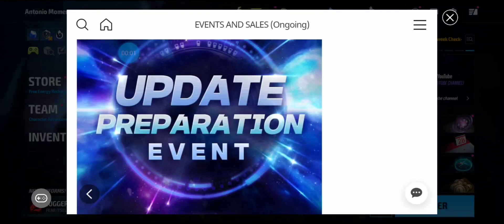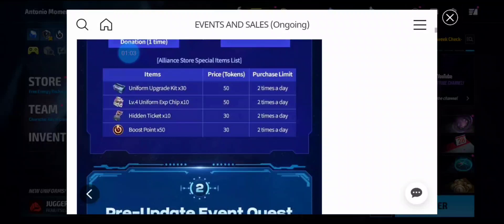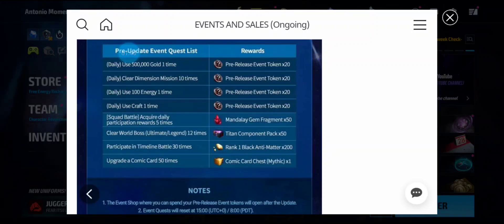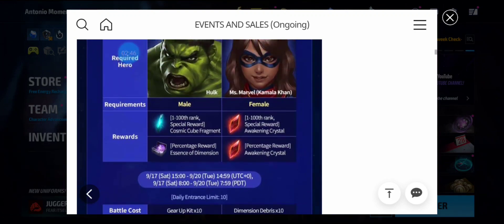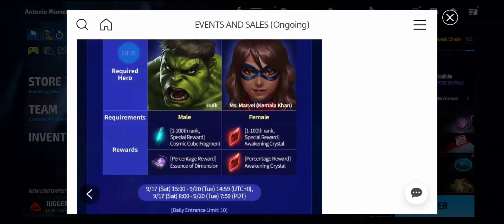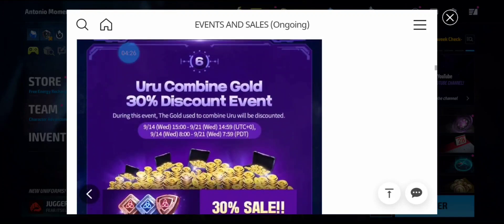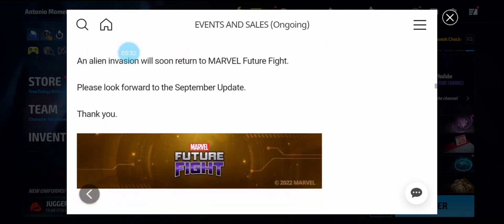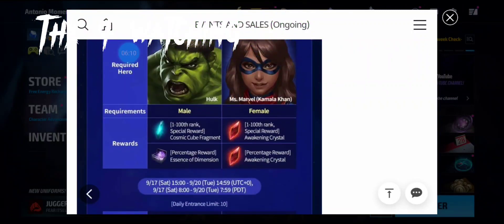Update Events with a surprise update at the end!